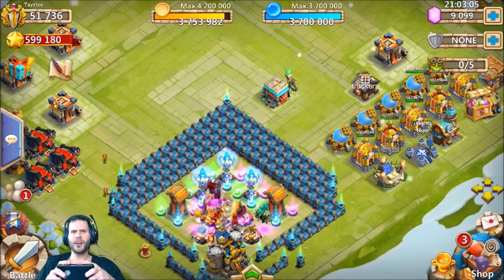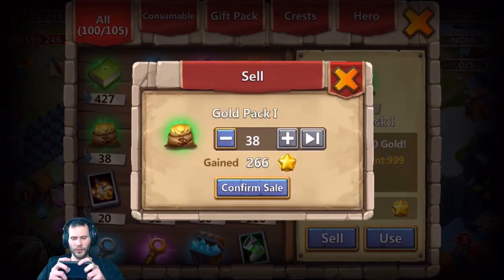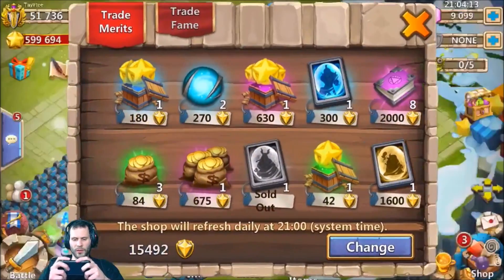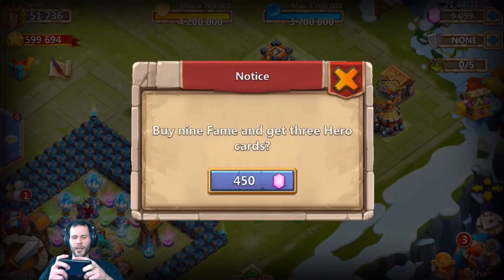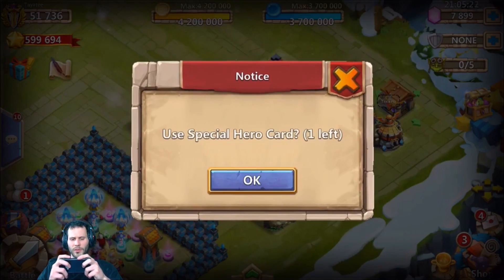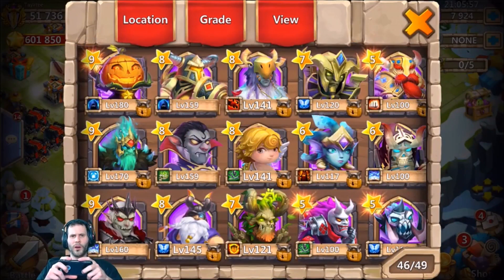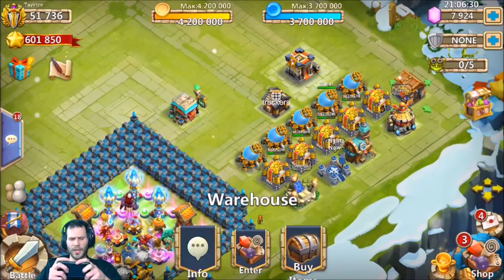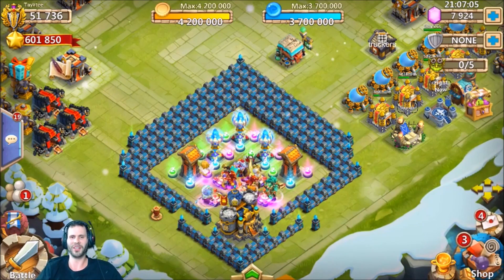JT's Free 2 Play Opening Legendary Hero Cards + BazaaR Castle Clash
Trying to get some more solid Heroes on my f2p account before I spend all my shards/fame on these junk heroes lol. Enjoy!